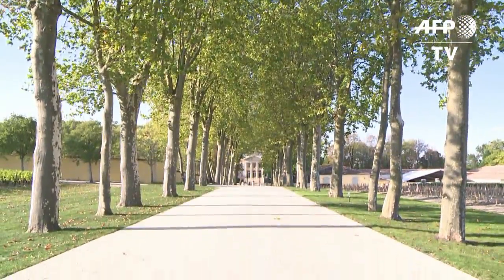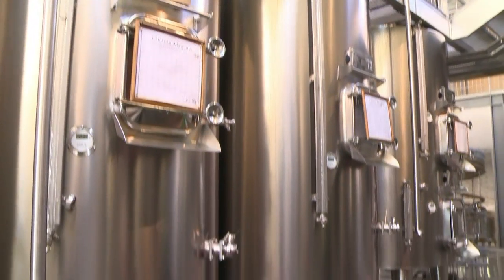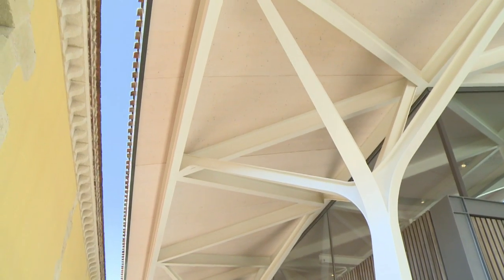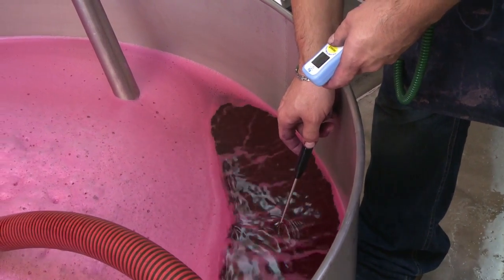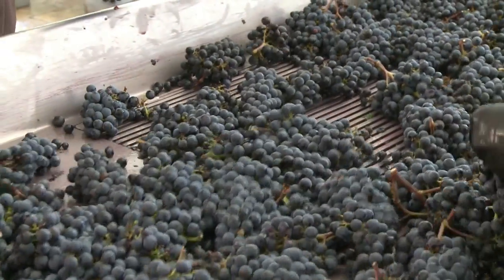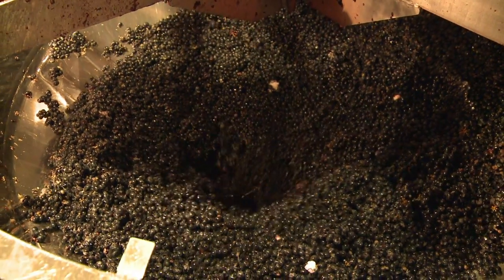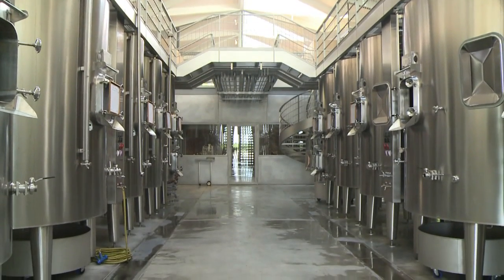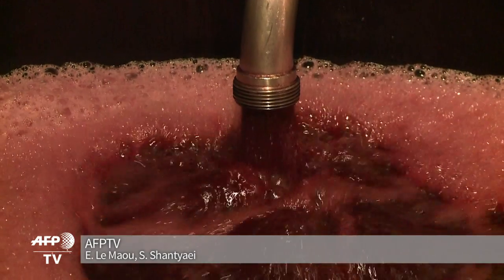A touch of the modern for two century old Château Margaux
The historical monument of Château Margaux remains untouched two hundred years after its completion. To celebrate its anniversary, a modern winery has been inaugurated on the grounds of the iconic castle.